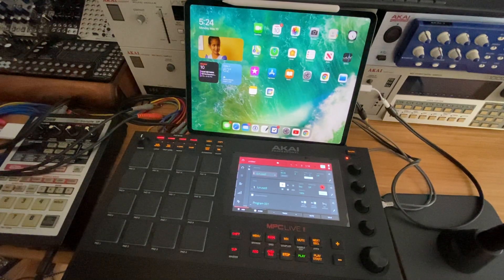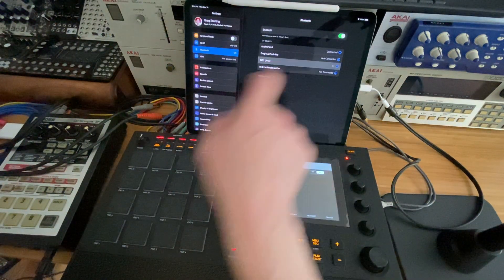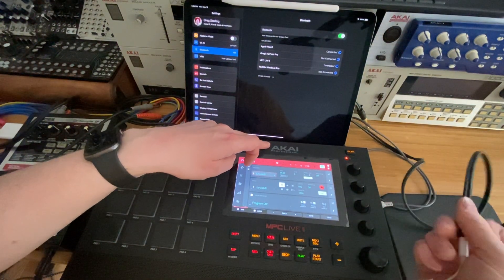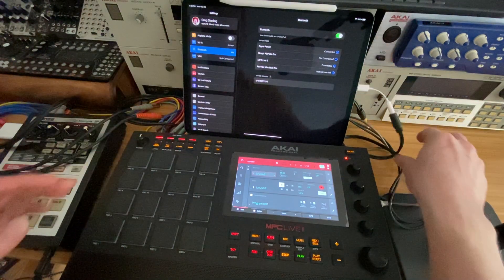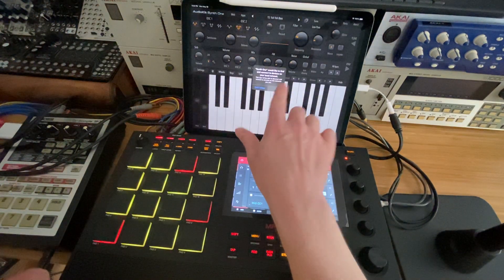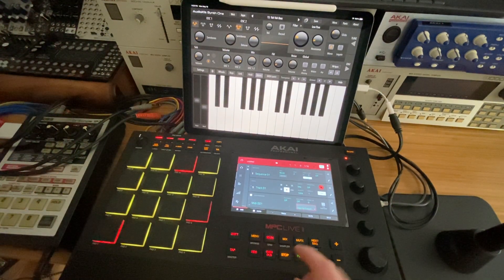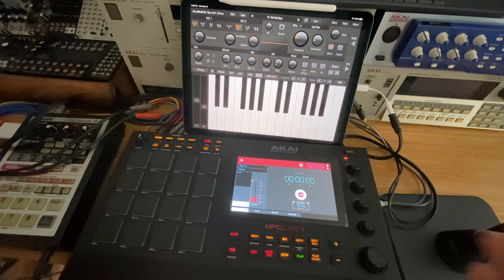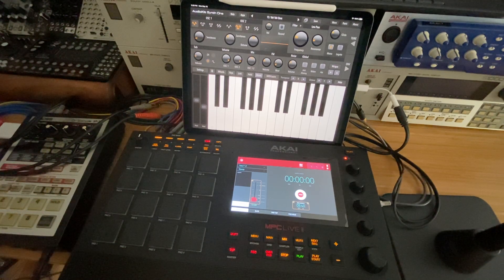How to Setup your Akai MPC Live/X using bluetooth Midi with your iPad running Synth One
Just a quick video to show how to get midi out of your MPC over to your iPad over Bluetooth, and then get the audio from your iPad back into your MPC.  Example software in this case is the awesome Synth One.

Remember folks, Midi doesn't carry audio, just note data, so if you want to get audio into your MPC you'll need to make sure you've got something hooked into your audio inputs on your MPC.

I'll also get a quick write up for a blog post to show everything, hopefully that will help further.